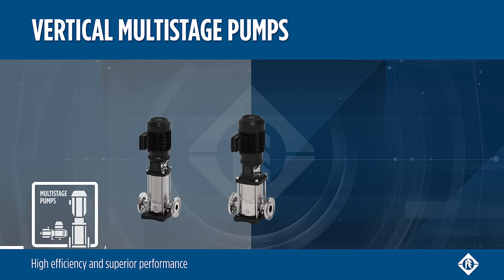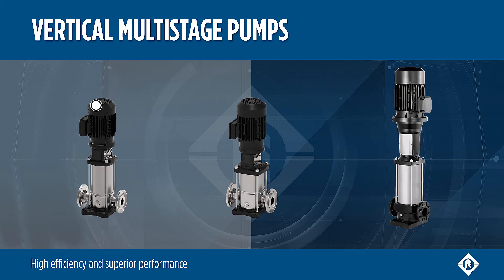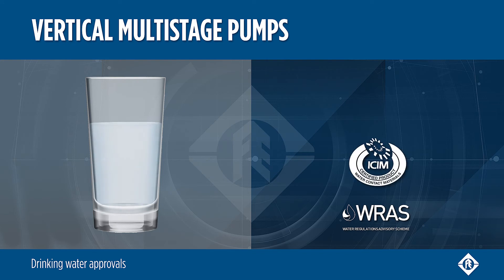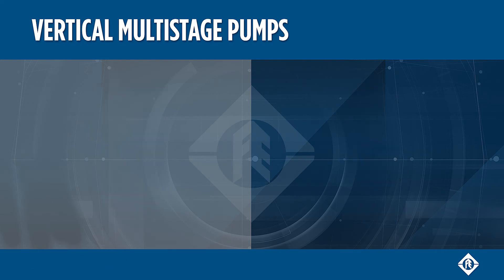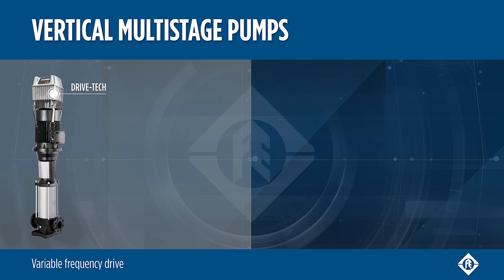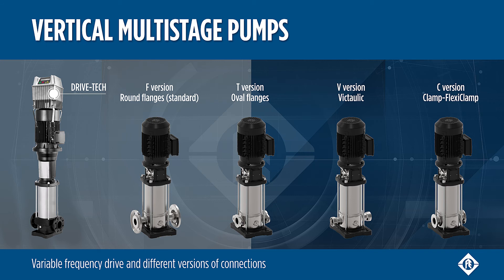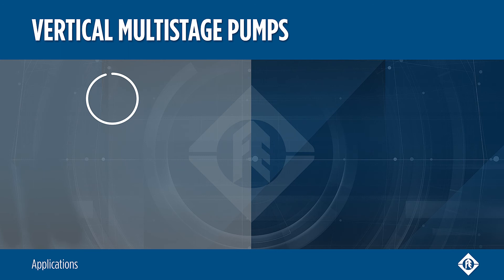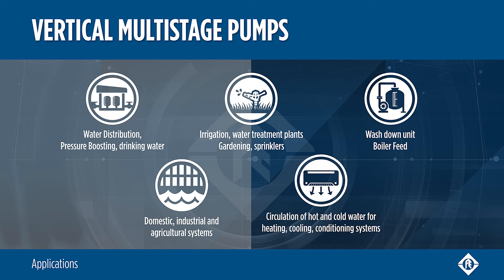Vertical multistage pumps for high efficiency and superior performance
Stainless Steel Multistage pumps for high efficiency and superior performance for flows up to 115 m³/h (50 Hz), 140 m³/h (60 Hz)

Franklin Electric Vertical multistage pumps are the silent partner of your daily life. The pumps are available in different metallurgies (Cast Iron, 304SS, 316SS) and in different head and flow rates.

Robustness and reliability have been further improved with new components. The new design features simplified handling thanks to the new cartridge mechanical seal and reduced noise emissions, making the pump the ideal solution for any pressure boosting application.

High performance pressure-boosting
Reliability and robustness
Reduced noise emission
Simple and fast maintenance thanks to removable cartridge mechanical seal
Easy installation in-line ports

FEATURES & BENEFITS

ROBUST AND RELIABLE
Compact and solid structure
All wetted parts in Stainless Steel
Shaft bearing and journal sleeve made of tungsten carbide
WRAS approved PPS (EV 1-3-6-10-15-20) / PTFE (EV 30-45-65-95)
Easily replaceble cartridge mechanical seal, no need to disassemble the pump; for models higher than 4 kW no need to remove the motor
Reduced service and maintenance time
Replaceable Stainless Steel wear ring in the neck of the impeller (only for EV 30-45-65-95)

Stainless steel impeller and diffuser for corrosion resistance
Standard mechanical seal (EN 12756 ex DIN 24960) WRAS approved; balanced version for EV 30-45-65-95
Standard IE3 motor, size B14 up to 4 kW / size B5 from 5.5 kW and above
Tungsten carbide intermediate bearing to stabilize the hydraulic with large number of stages

SPECIFICATIONS
Flow: up to 115 m³/h at 50 Hz, up to 140 m³/h at 60 Hz
Maximum head: up to 326 m at 50 Hz, up to 282 m at 60 Hz
Discharge and suction port: Oval, Round flanges, Victaulic and Clamp connections
Liquid temperature range: from -15 °C to +120 °C
Maximum working pressure: Oval flange 16 Bar; Round Flange, Victaulic and Clamp connections 25 bar
Direction of rotation: clockwise looking at the pump from top down
Hydraulic characteristics are guaranteed according to ISO standard 9906:2012, grade 3B
Mechanical seal Type E1 (standard)= Graphite/Silicon carbide/ EPDM (EN 12756 ex DIN 24960) WRAS and ACS approved
Mechanical seal Type BE1 (balanced) = Graphite/Silicon carbide/ EPDM WRAS and ACS approved (EV 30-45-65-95)
Materials: suitable for handling potable water (WRAS, ACS certified)
Motor powers from 0.37 to 45 kW at 50 Hz and 60 Hz
AISI 304 Standard for models EV 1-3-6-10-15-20

SPECIAL VERSIONS
Special Voltages
Passivated version
High Pressure (HP) version
Horizontal installation
Further mechanical seal types
Mechanical seal balanced version

APPLICATIONS
Water Distribution
Pressure Boosting
Drinking water
Irrigation
Water treatment plants
Gardening / sprinklers
Wash down unit
Boiler Feed
Domestic, industrial and agricultural systems
Circulation of hot and cold water for heating, cooling, conditioning systems